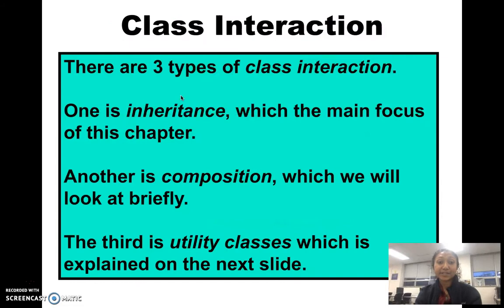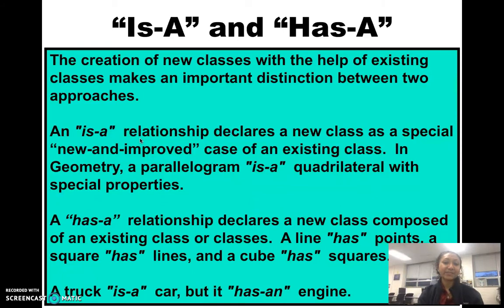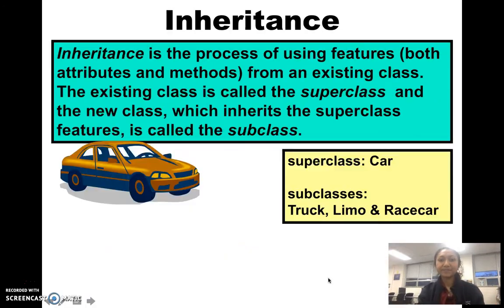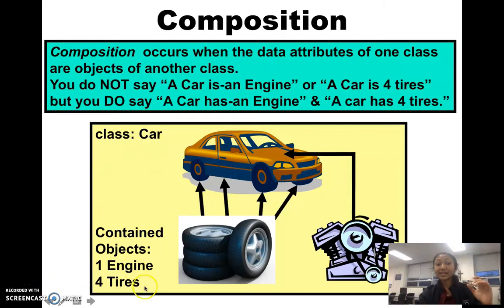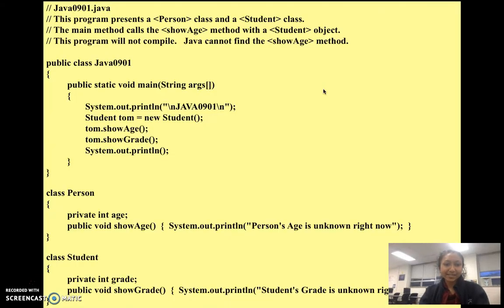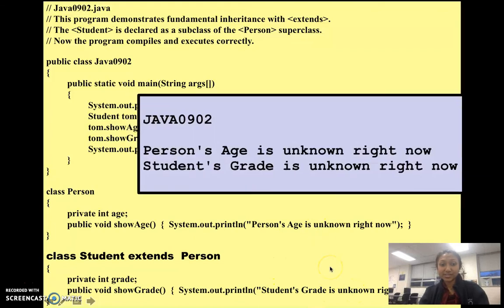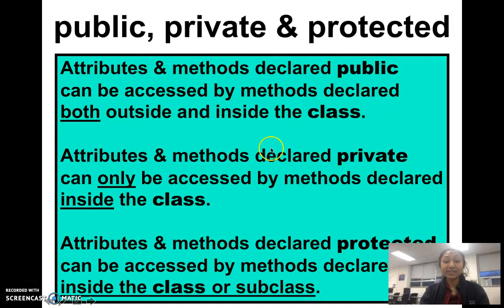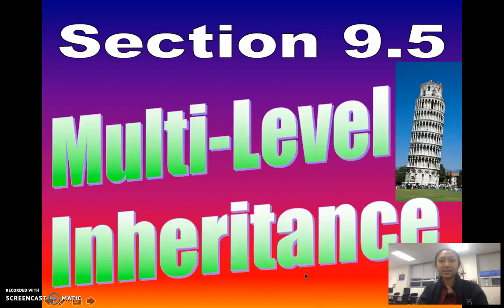Unit 9 Lecture #1